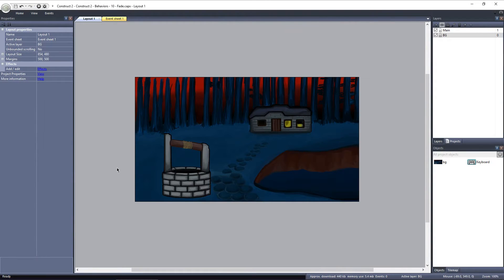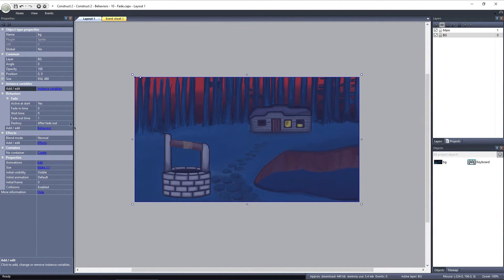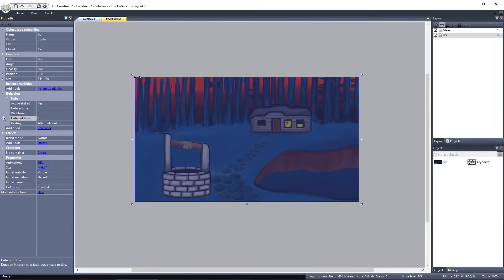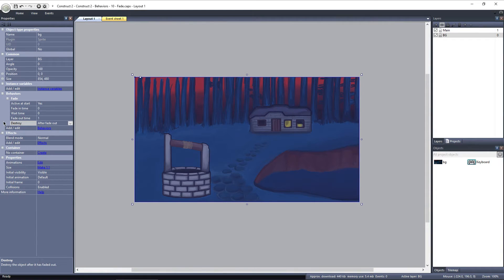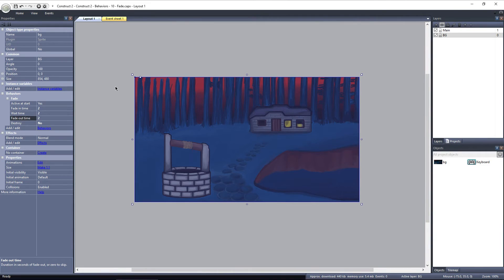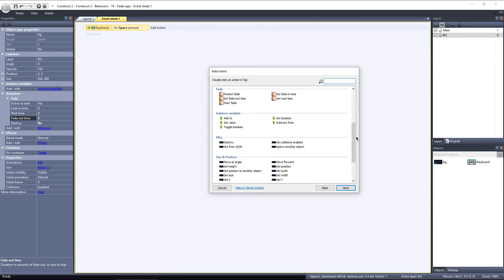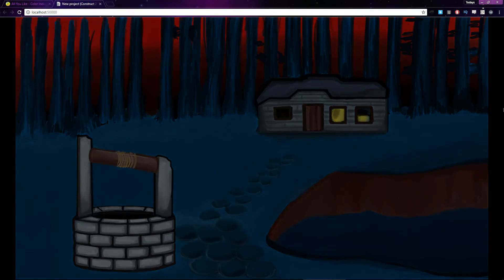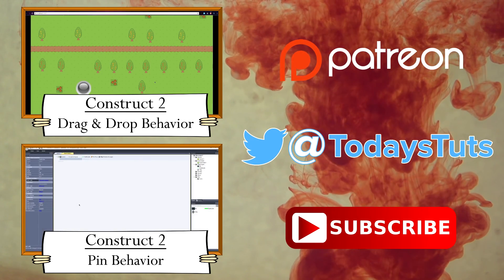Construct 2 Tutorial - The Fade Behavior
The fade behavior is used to fade an object in or out over a period of time. The fade behavior can add a lot to your project visually, and is an important behavior to undersatnd when learning how to make games with Construct 2.

In this Construct 2 tutorial, we'll cover how to use the fade behavior, and how to customize it to perform how you need it to.